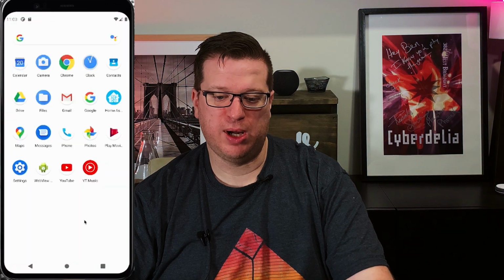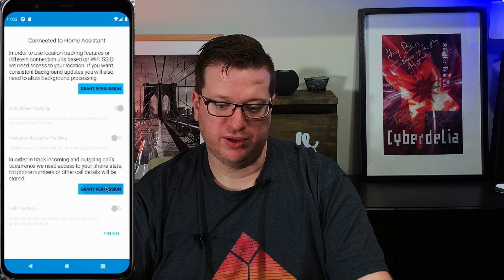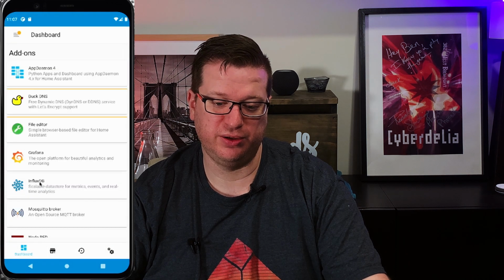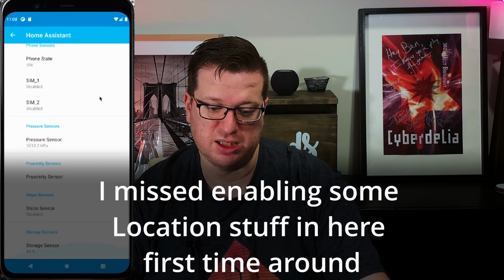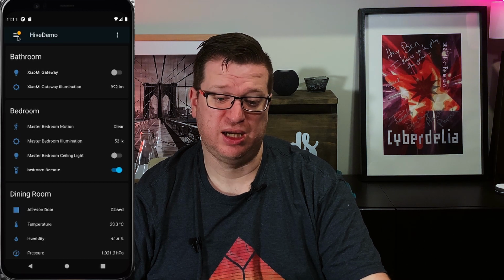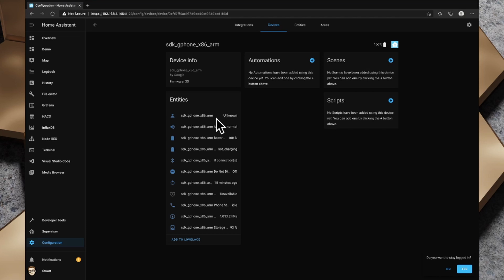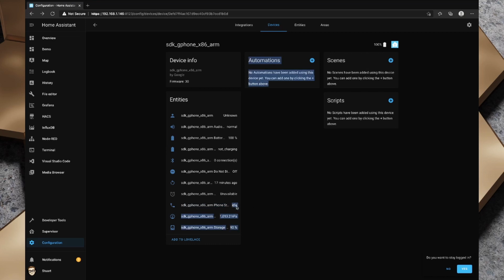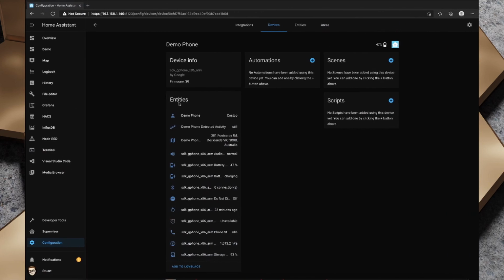Getting Started with Home Assistant - Part 8.1 - Android Mobile App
Part 8.1 in the Getting Started Video Series.

In this video we take a look at the Android Mobile App for Home Assistant

It's been a long time coming, Sorry for the wait

**IMPORTANT**
This is NOT a method to serve home assistant from an Android Device
You MUST have setup a Home Assistant Instance of your own and know the URL or IP Address of that Server.
If you don't know the URL/IP Address of your Home Assistant Server, you should probably watch:

*** TIMESTAMPS ***
00:00 Intro
00:46 Preamble
01:47 First open of the app
03:08 The Interface
03:59 Differences
04:37 Application Configuration
06:22 Entities Created by your phone
09:09 Outtro